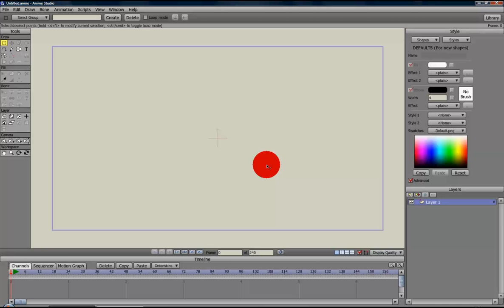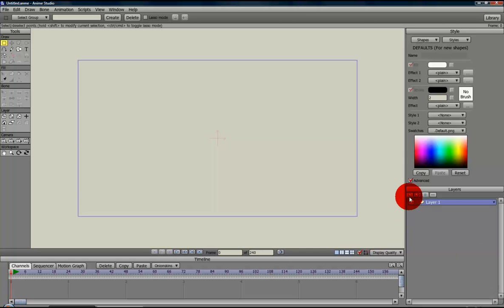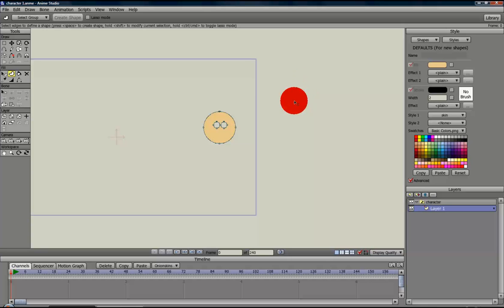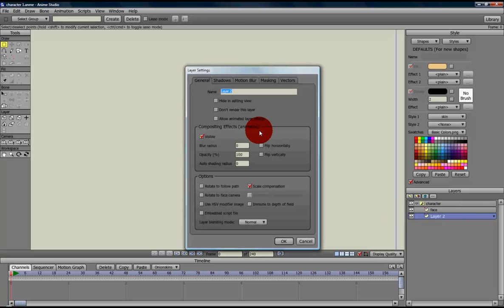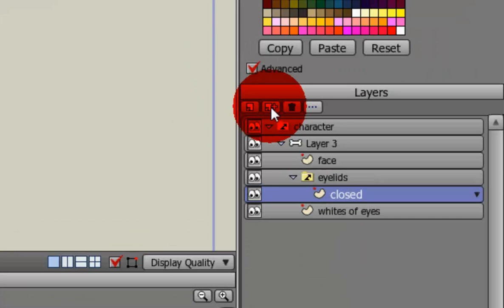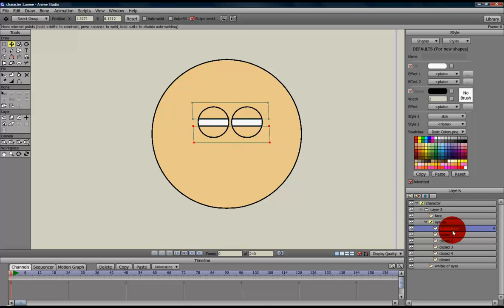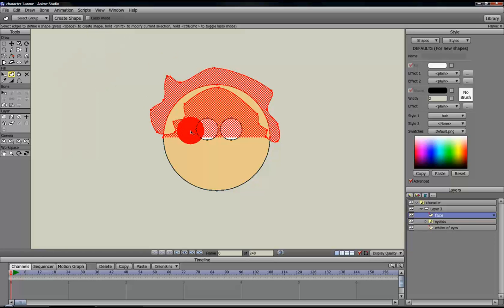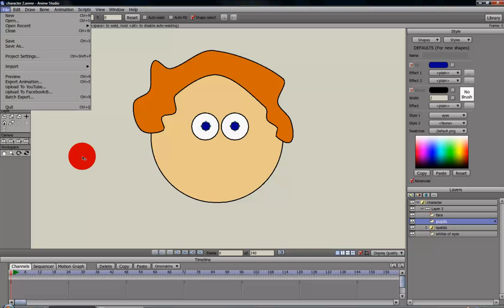Anime Studio 9-Animation Trainer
Video 11 – Character Creation, Part 1